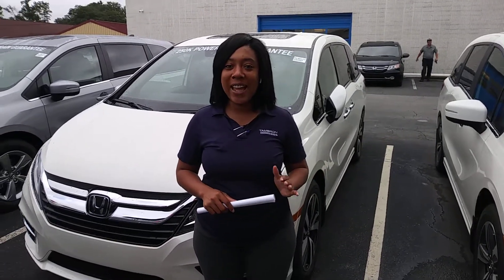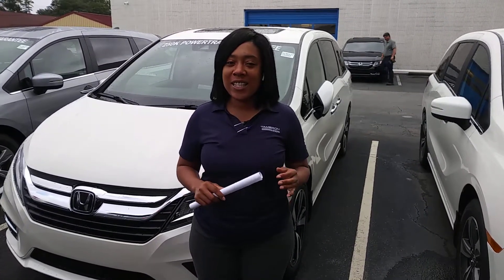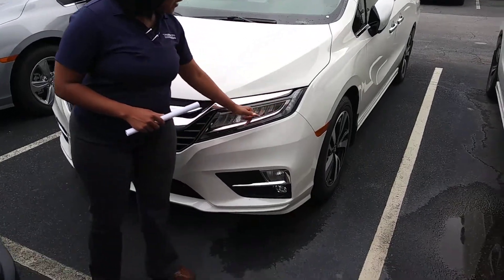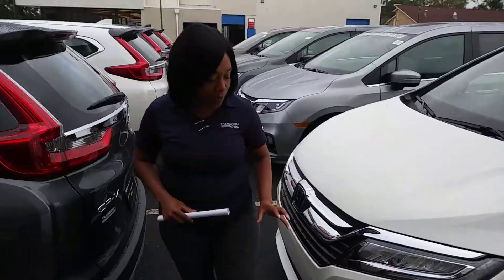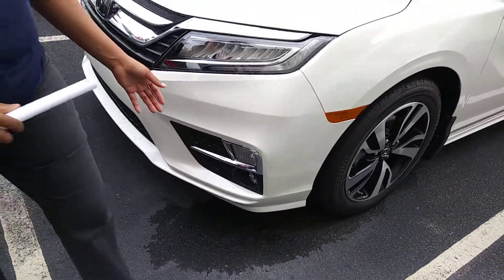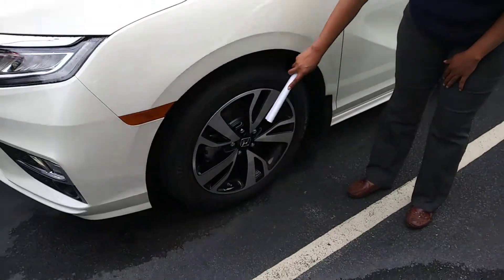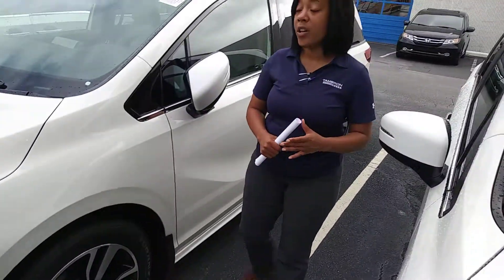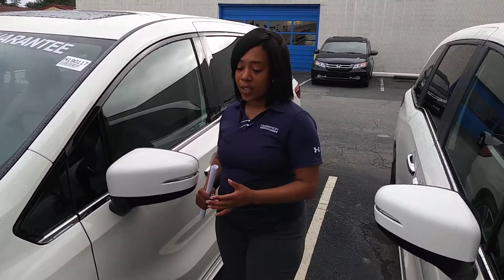2018 Honda Odyssey for Keith from Mary Williams at Tameron Honda